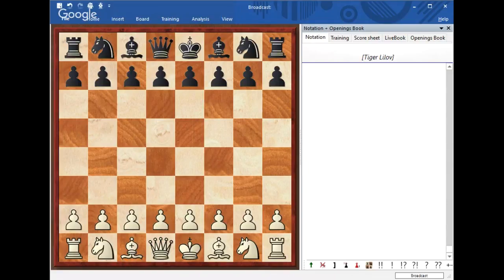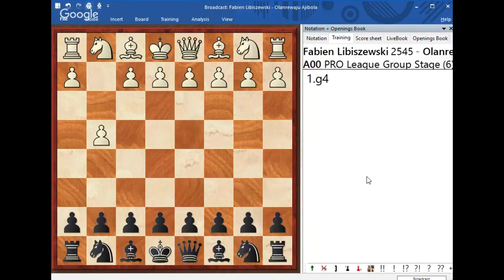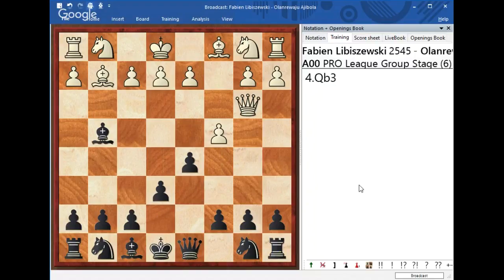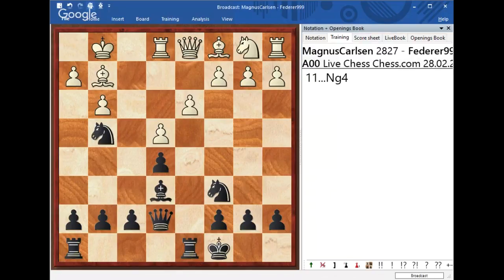Punishing Bad Chess Openings 👊 IM Valeri Lilov [Free Training]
Not sure how to get better at chess? 🤔GM Naroditsky reveals his method for improving in each crucial area of the game in his superb 15 hour course.

Every player has played a bad chess opening at some point in their chess careers, but usually that's because we make mistakes or we got caught out by a strange move from the opponent.

Sometimes the opponent will deliberately play a bad chess opening in the hopes you might not be familiar with how to face it and fall into a game losing blunder early on. Truth is, however, that the bad chess openings are bad for a reason, and you don't need to learn theory for every single opening out there. There are opening principles, such as fighting for control of the center, that ensure you don't fall victim to such tricks.

These dubious chess openings can sometimes occur even at the highest level of the game, and in most cases they get rightfully punished! In this free chess training webinar, IM Valeri Lilov takes a look at some games that demonstrate why the less-popular openings should stay that way!

In the first game, Valeri examines a very exciting game that took place just this past week between the current World Chess Champion and number 1, Magnus Carlsen and Indian Grandmaster MR Lalith Babu. Magnus Carlsen starts the game with what is likely the weakest possible move you could ever play - 1. f3.

Babu certainly sets out to punish this move, denying opportunities to claim a draw and bravely fighting for the win. We all know how creative and strong Carlsen can be, but even some amazing moves weren't enough to stop the best player in the world losing after playing such a bad opening!

Other poor openings include moves such as 1. h3, 1. h4, 1. f4 and 1. Nh3, but no matter what opening you come up against, you can feel confident that you have an advantage right away as long as you stick to the basic principles discussed in this video. On the flip side, don't play these bad chess openings unless you're willing to throw away a valuable point!